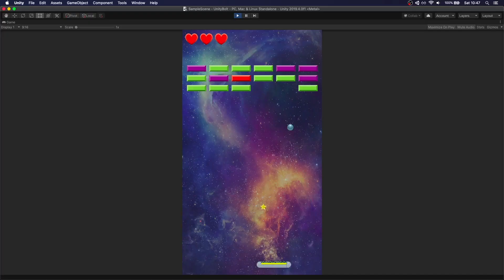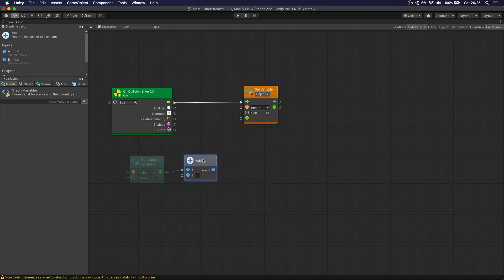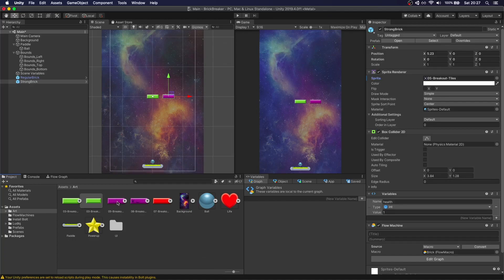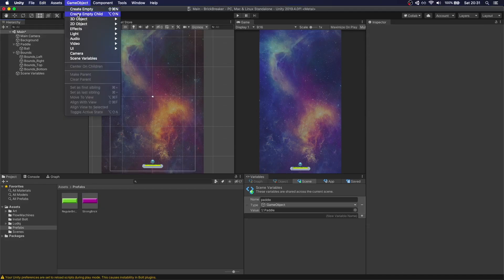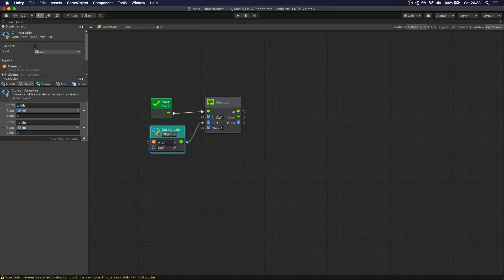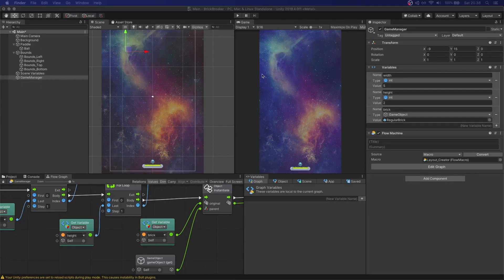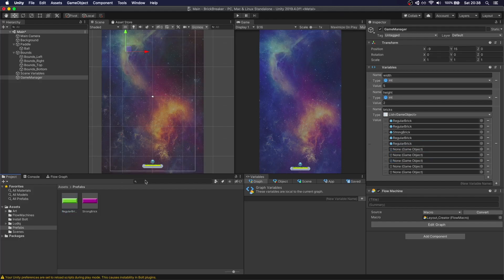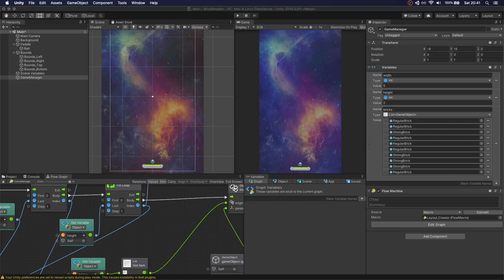Unity Bolt 2021 | Brick Breaker #2 (Full project!)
Learn to make your first 2d game without code with Unity Visual Scripting using Bolt!
In this beginner friendly tutorial, we are going to learn how to make a Brick Breaker game with no code, using Unity Bolt!

👍 Like if you want to see more tutorials like this one.

Regular Brick: (0:00)
Strong Brick: (4:00)
Level Manager: (6:15)